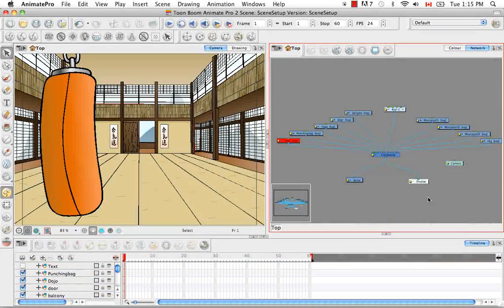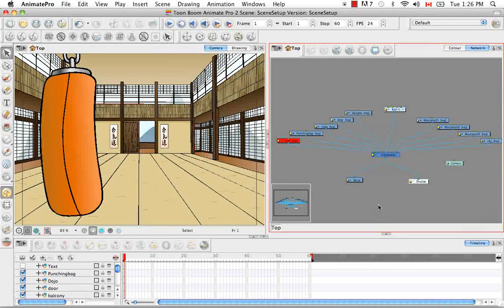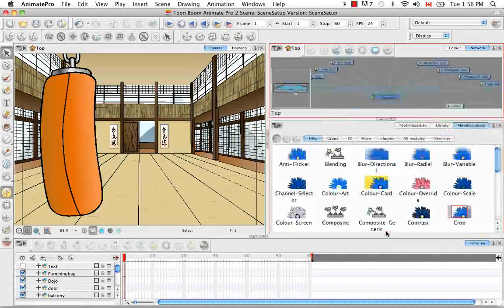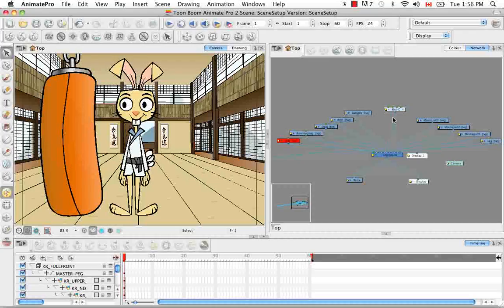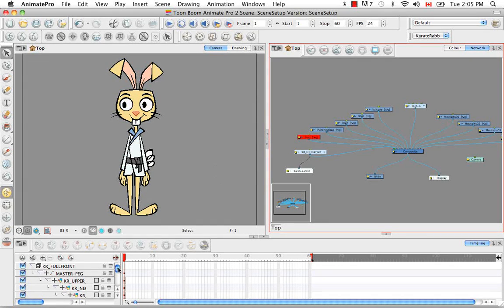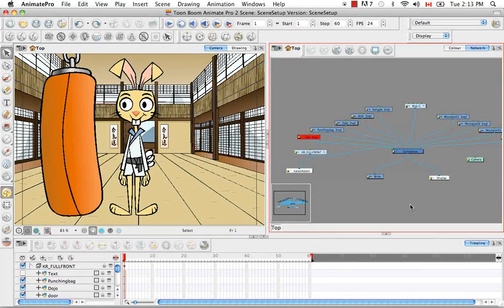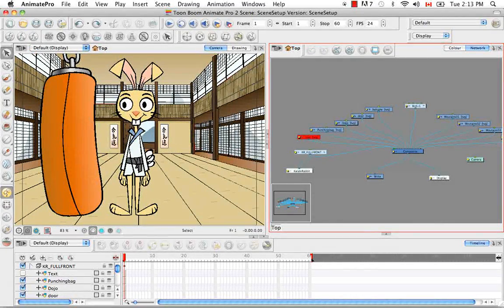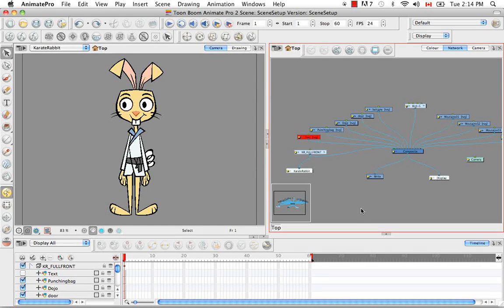Toon Boom Animate Pro 2 Video Tutorials - 65 Display Module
65 Display Module